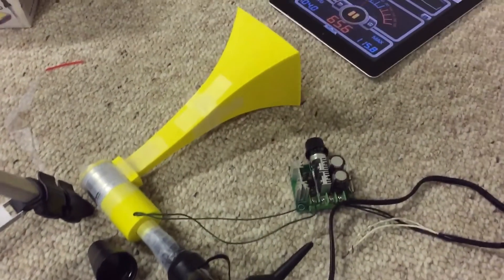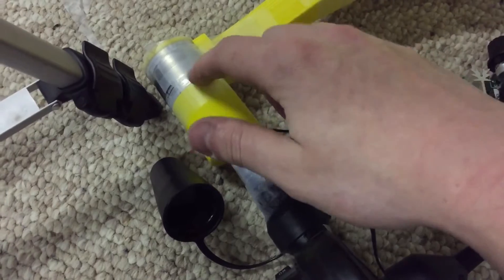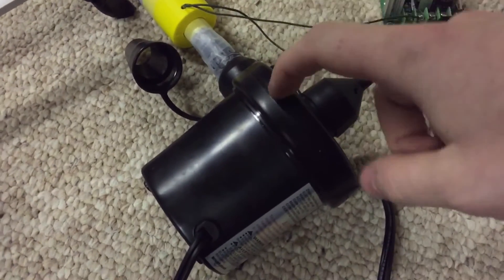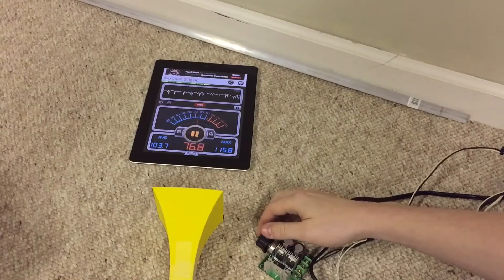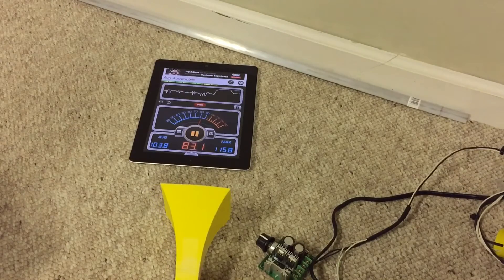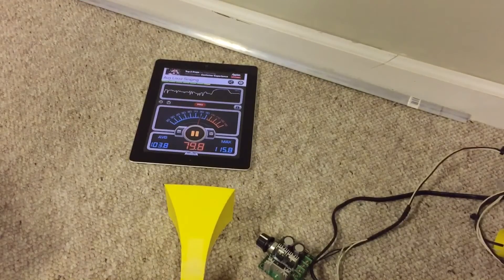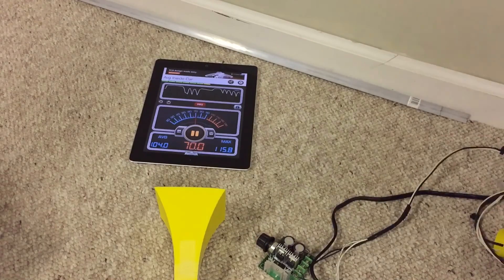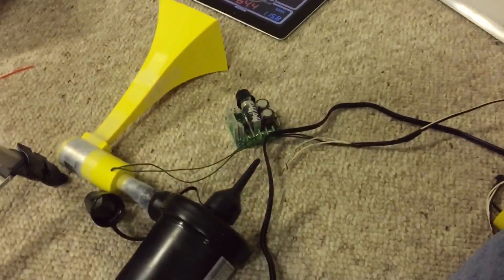Mini Thunderbolt 1000t UPDATE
Just a quick update, haven't done much to it other than design and 3D print the horn for it. More videos will be made!